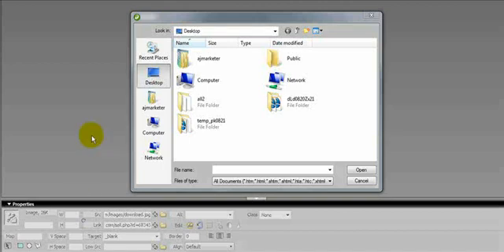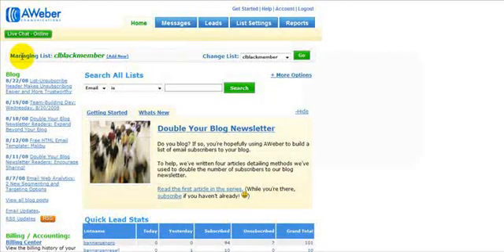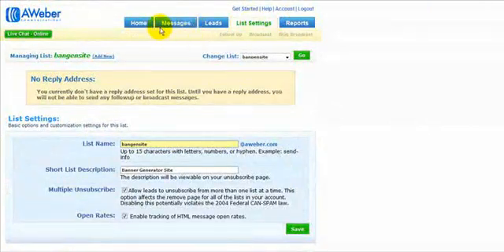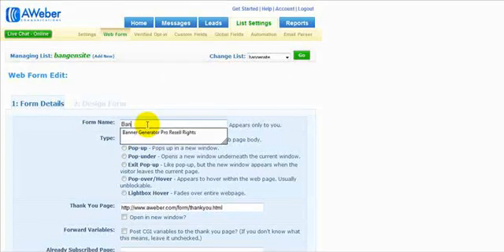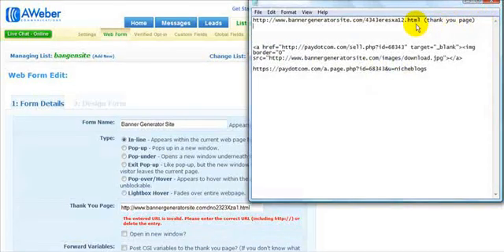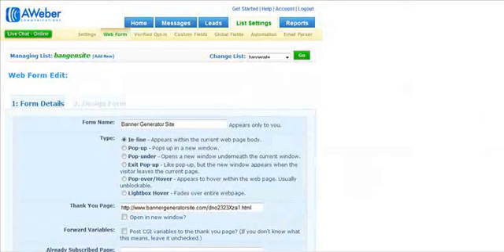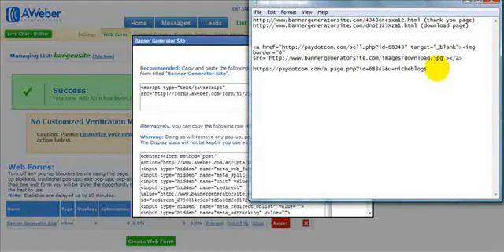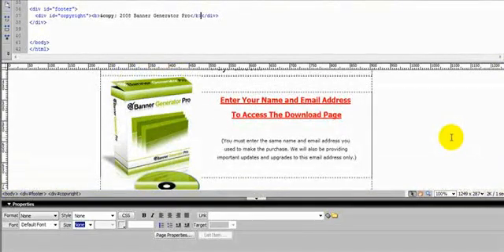How To Set Up Aweber To Collect Your Customer's eMail Address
... This video will walk you through the Aweber autoresponder setup. The last video dealt with setting up PayDotCom code on your